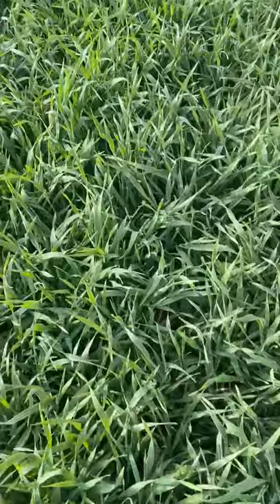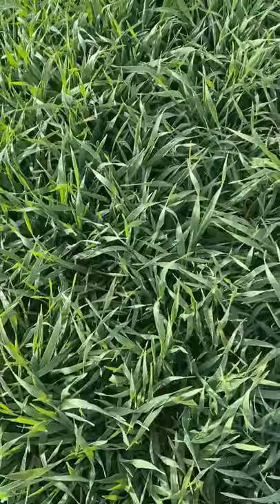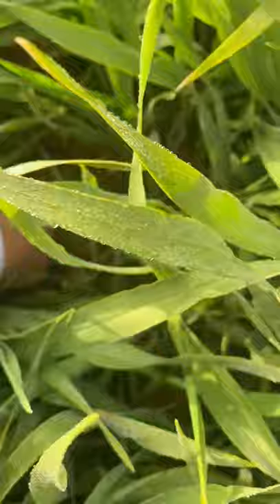Belfry winter barley in April for l'crunch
Tim O'Donovan checking a crop of BELFRY hybrid barley for yield potential and did the first PGR do the business. Walk with your feet flat and see does it trip you up and listen for L’crunch!! This crop is well on its way!! @SyngentaCropsUK @seedtechnology